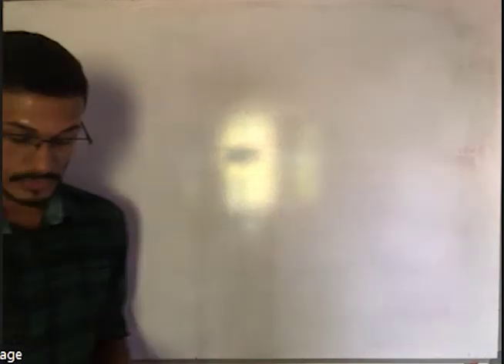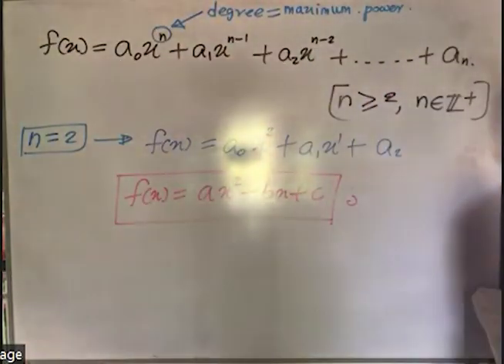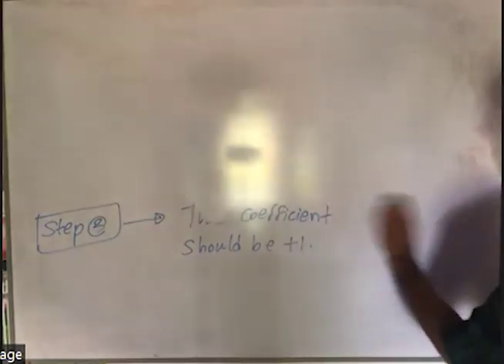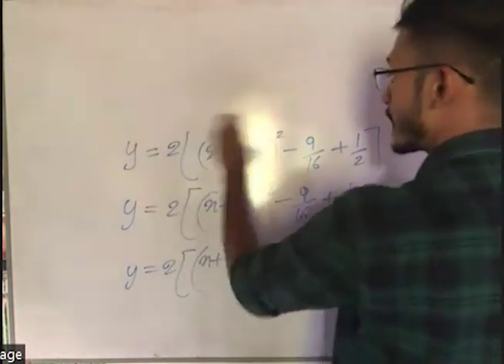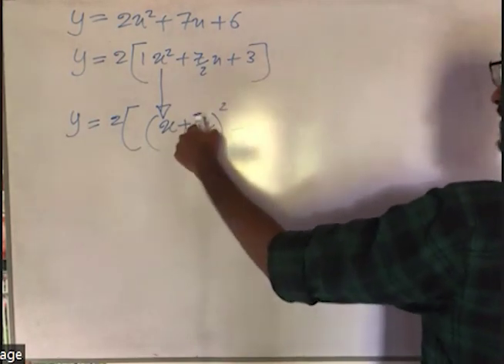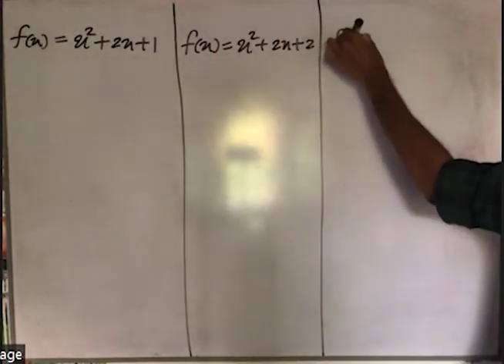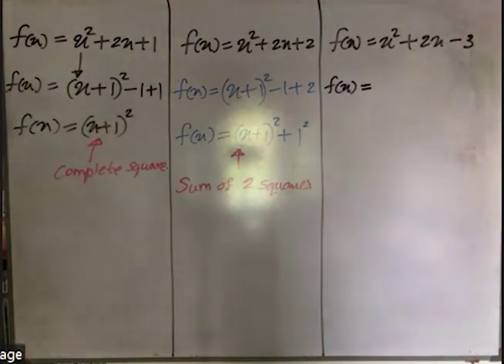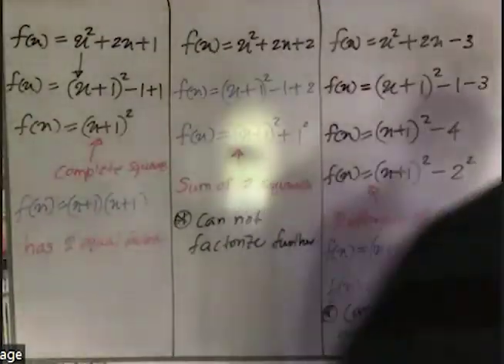Quadratic Equations | Combined Maths | Advanced Level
This is the first video of the lesson Quadratic Equations for A/L Combined Maths.
Everyone those who are sitting for A/L exam this year & next year can join this class.
Then you can cover every aspect of this lesson & you can get higher results.

In this lesson series we will cover,
1) Quadratic Equations & Functions.
2) Basic inequalities.
3) Remainder theorem & Factor theorem.
4) Analysis of Functions.
5) Partial Fractions.

Also we will add videos of Other lessons too. So you can cover  A/L combined math syllabus

(For Online & Physical Classes)